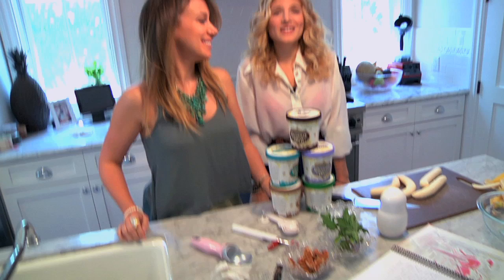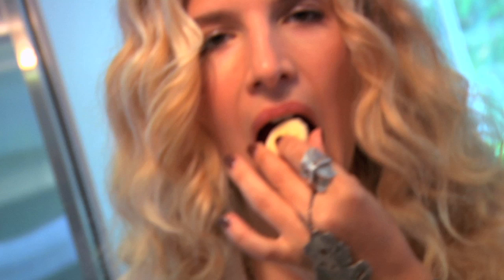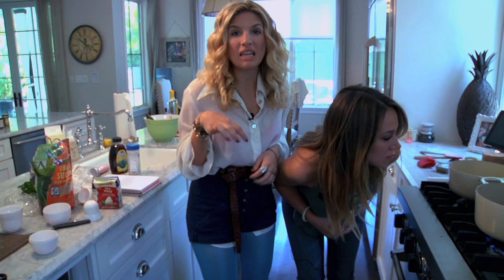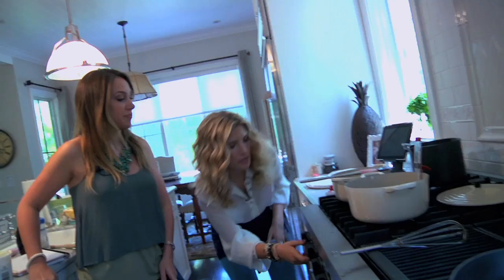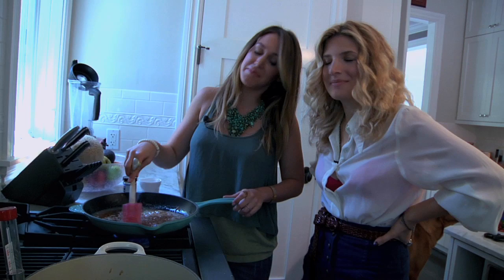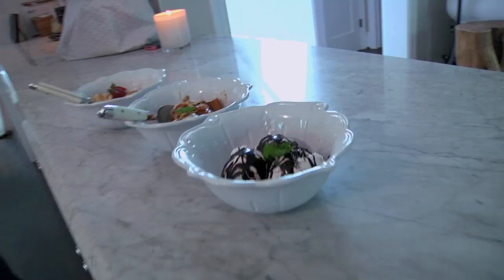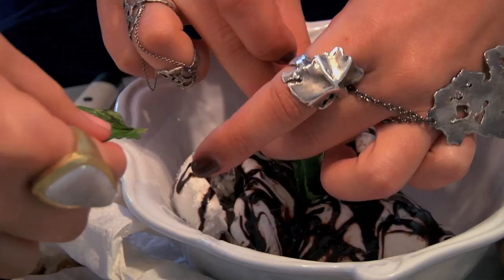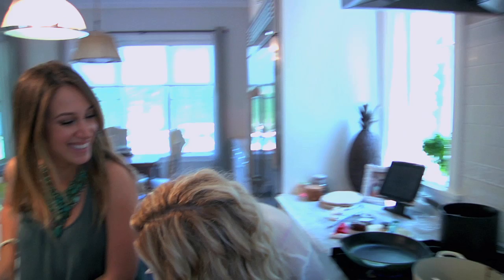Vegan Sundaes with Haylie Duff and Mr. Kate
Kate Albrecht of Mr. Kate and Haylie Duff make vegan sundaes 3 ways using all vegan and low glycemic ingredients. Funny, informative and tasty! Indulge in healthy sweets! Coconut Bliss ice cream. Check out the recipes here